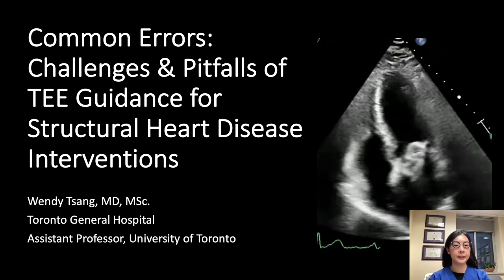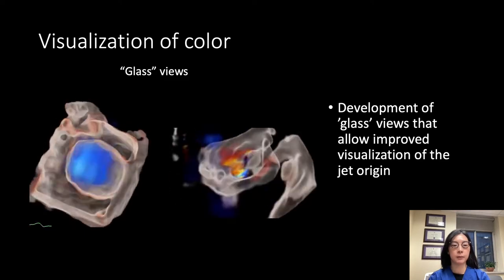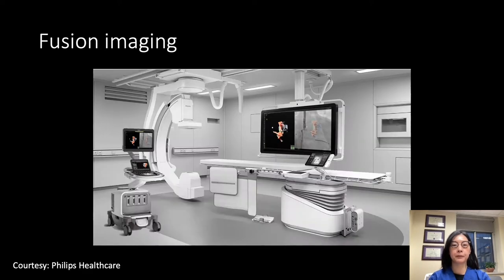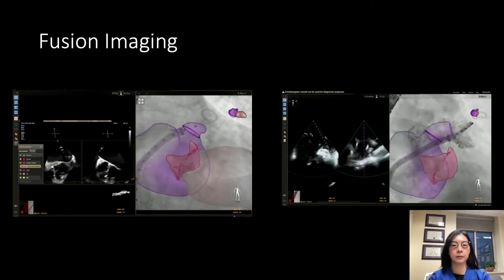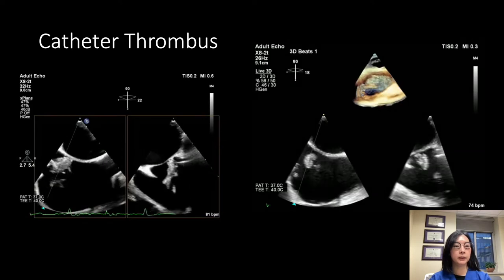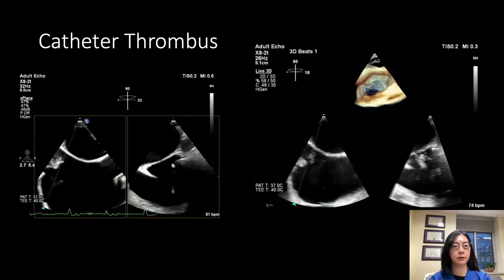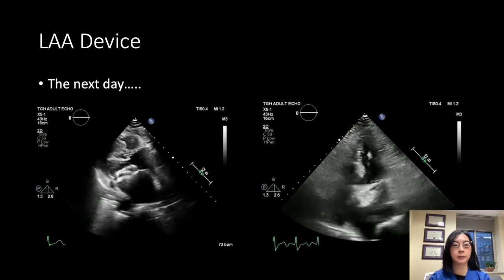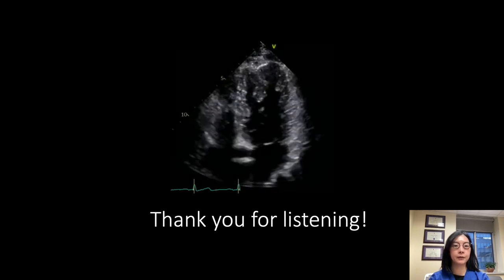13 - Dr. Wendy Tsang - Challenges & Pitfalls of TEE Guidance Structural Heart Disease Interventions